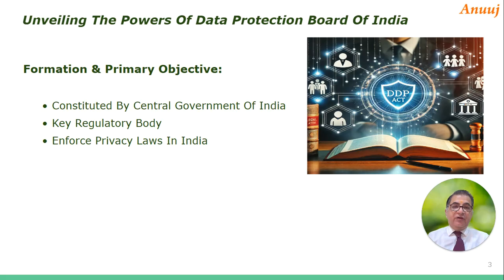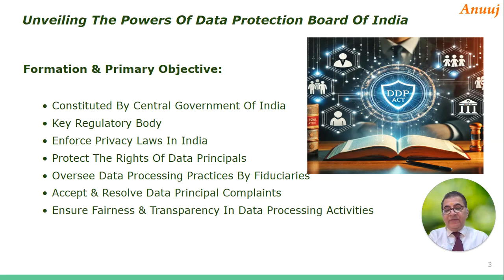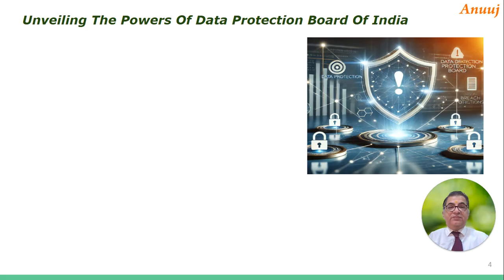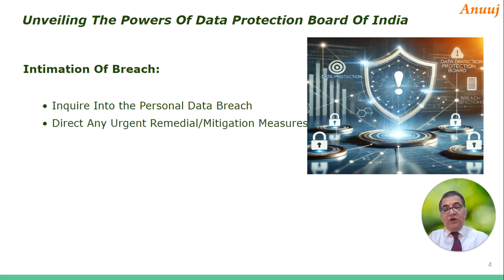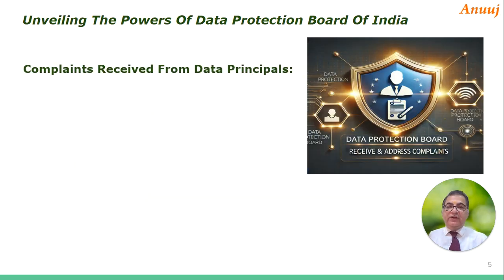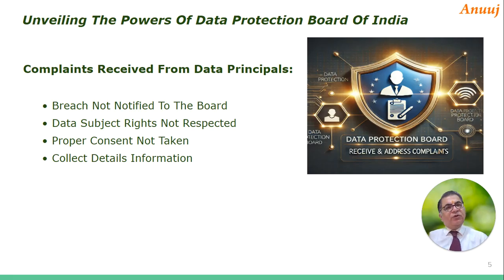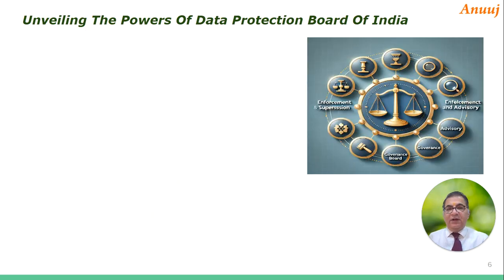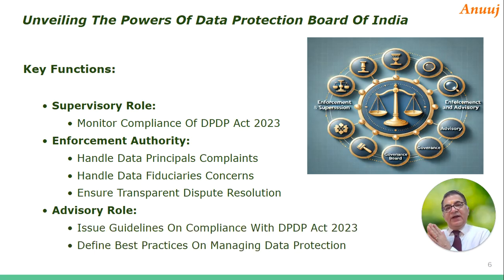Unveiling The Powers Of Data Protection Board Of India, English Edition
Unveiling The Powers of The Data Protection Board of India

In this video, we explore the extensive powers vested in the Data Protection Board of India (DPB) under the DPDP Act 2023.

The DPB plays a pivotal role in enforcing compliance, addressing grievances, and maintaining accountability across the digital ecosystem.

Learn about its authority to handle data breaches, investigate complaints, and ensure data fiduciaries adhere to privacy laws.

What You’ll Learn:
Breach Intimation Powers:
The DPB's role in receiving and responding to data breach notifications.
Complaint Handling:
How the DPB addresses grievances and resolves disputes between data principals and fiduciaries.
Enforcement and Compliance:
Imposing penalties and issuing directives to ensure adherence to privacy principles.
Supervisory Authority:

The DPB’s capability to monitor and audit compliance with the DPDP Act.
This video is essential for individuals and organizations aiming to understand the regulatory framework governing data protection in India.